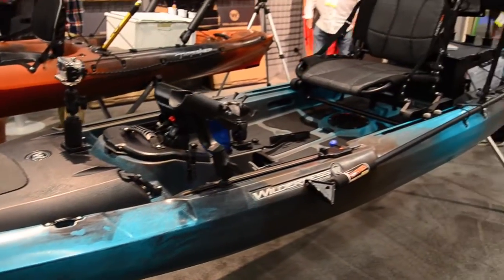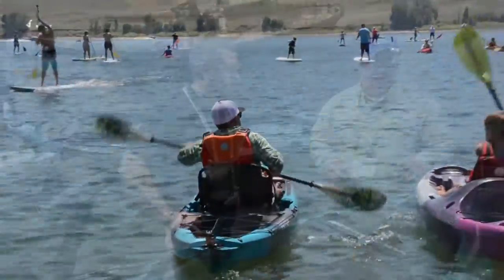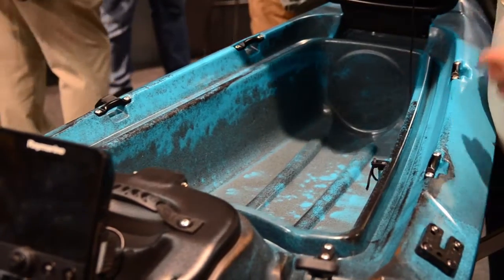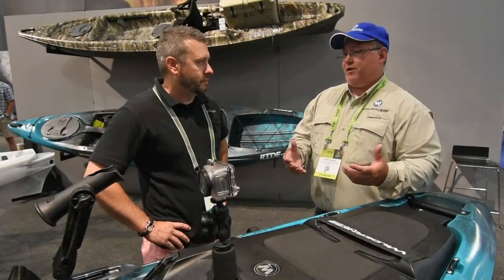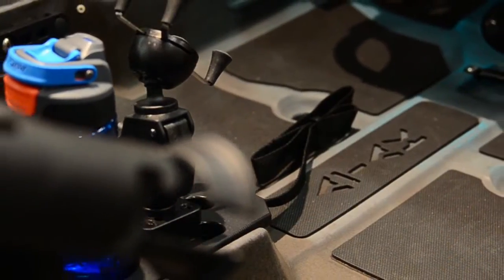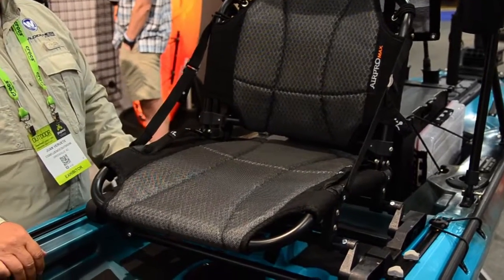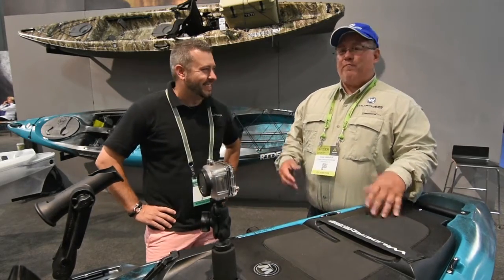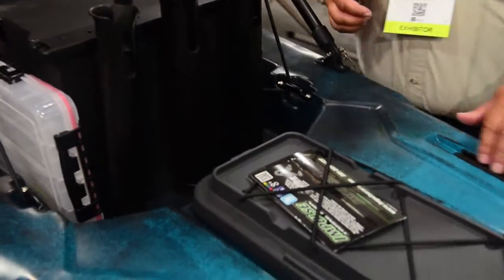Outdoor Retailer 2015 - Wilderness Systems "A.T.A.K"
Professional guide and Wilderness Systems Pro Juan Veruete gives us a full walk-through of the "A.T.A.K" fishing kayak by Wilderness Systems at Outdoor Retailer 2015.